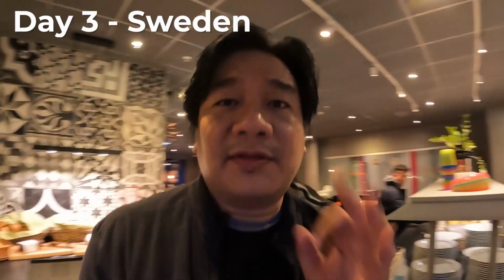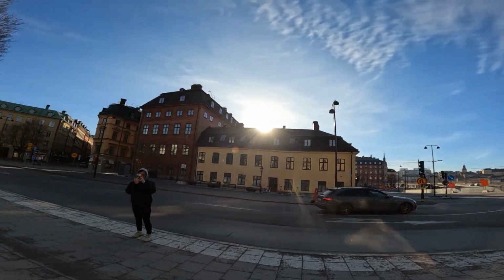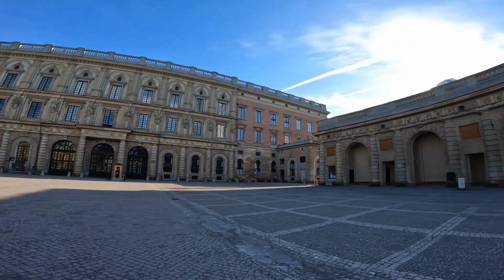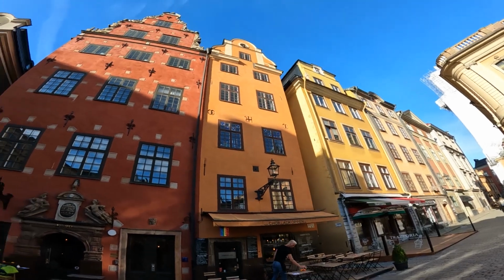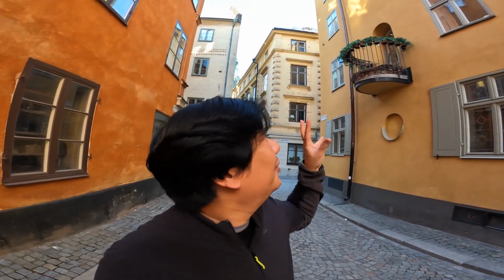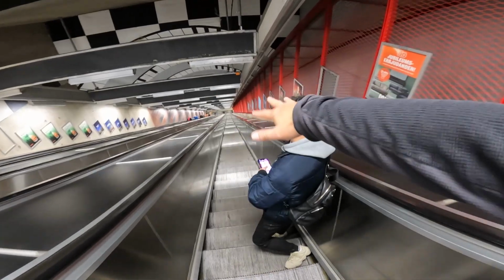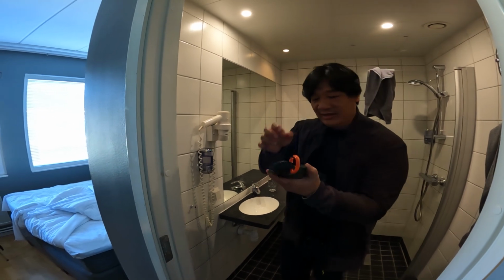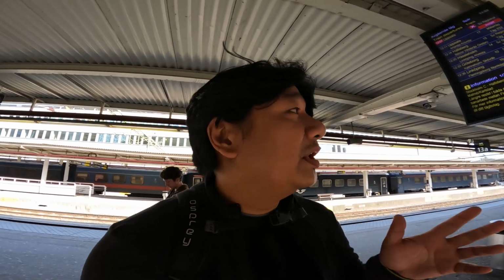24 Hours in Sweden March 2022